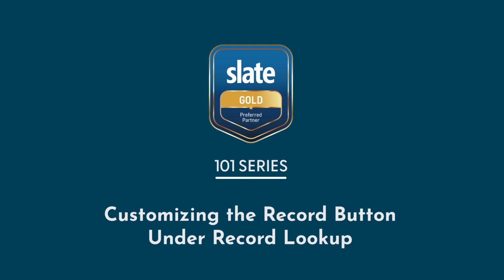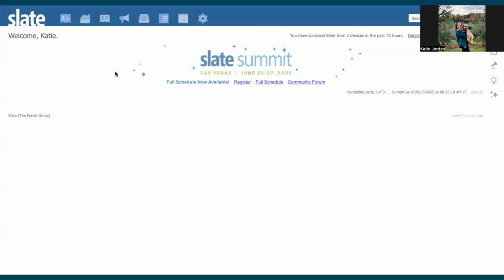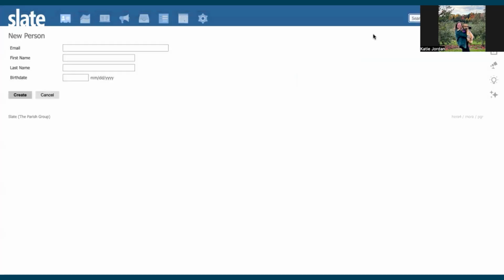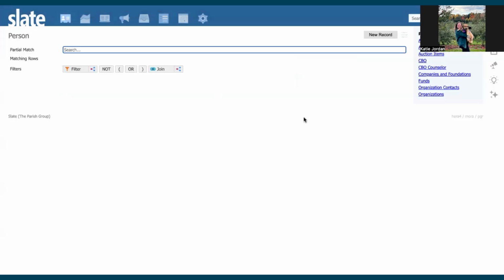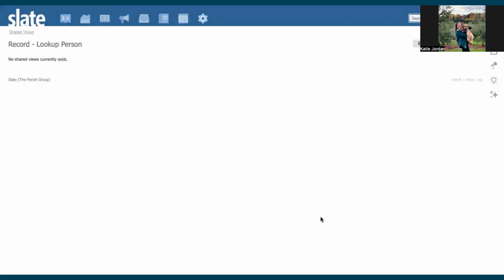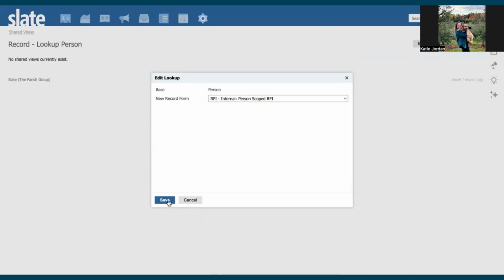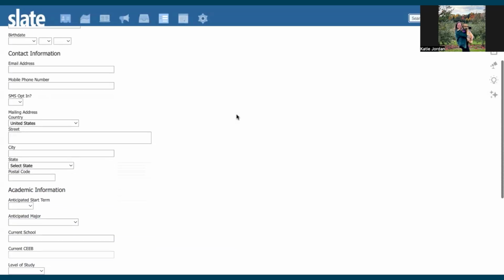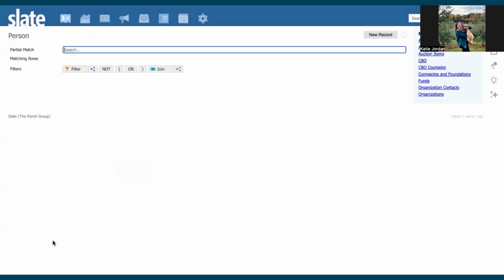Slate 101: Customizing the Record Button Under Record Lookup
Customize the “New Record” button in Slate record lookup to streamline data entry and capture additional structured information at the point of record creation.

In this Slate 101 tutorial, we walk through how to replace the default new record experience with a customized person-scoped form, helping admissions and enrollment teams improve data consistency and reduce post-entry cleanup.

This is especially useful for capturing key intake details upfront, improving internal workflows, and standardizing how new records are created across Slate CRM datasets.

You’ll learn how to:

►Access and customize the Record Lookup “New Record” button
►Use Customize View and Edit Shared Views to modify record creation behavior
►Select and apply person-scoped forms for new record entry
►Replace default minimal fields with structured intake forms
►Add interaction or tracking fields to capture entry context
►Apply customized new record forms across multiple datasets
►Improve data consistency and reduce follow-up edits

We also highlight how customized record creation workflows can improve operational efficiency and give teams better visibility into how students first enter the system.